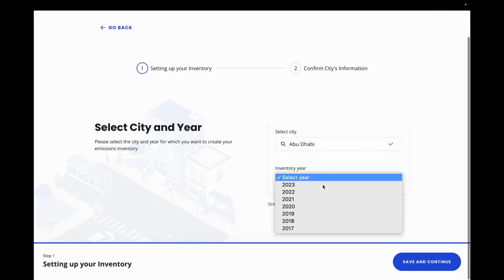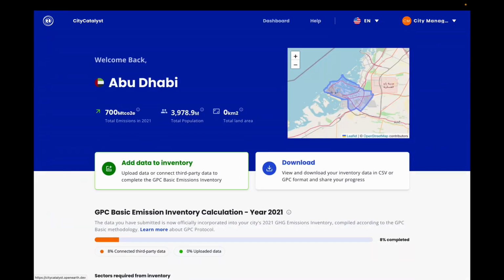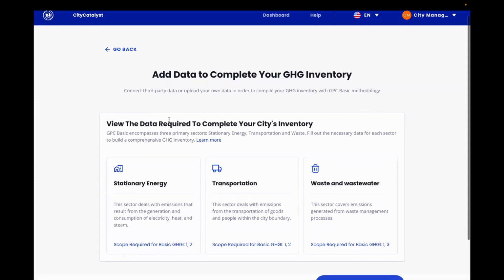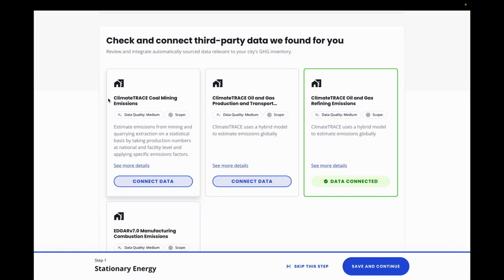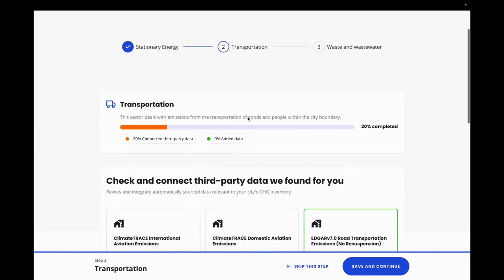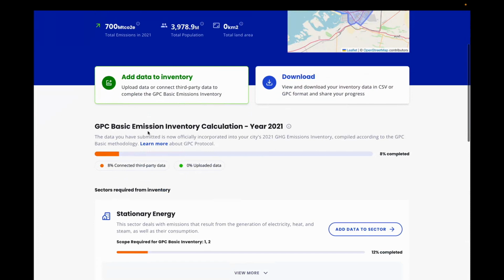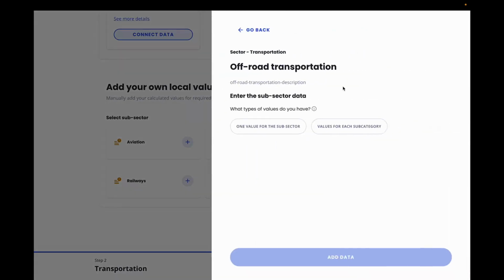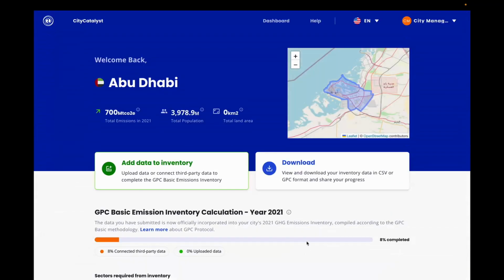City Catalyst Demo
UAE demo for COP28